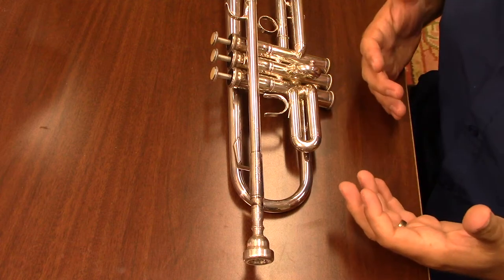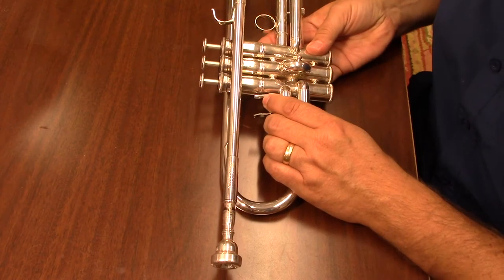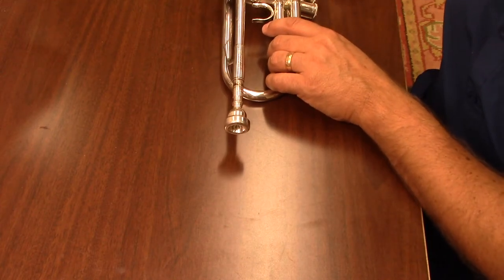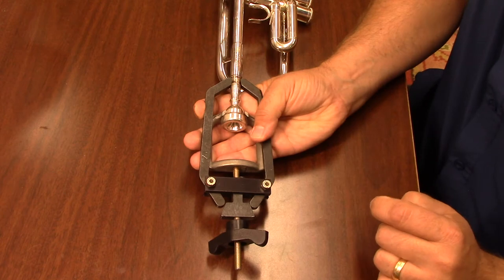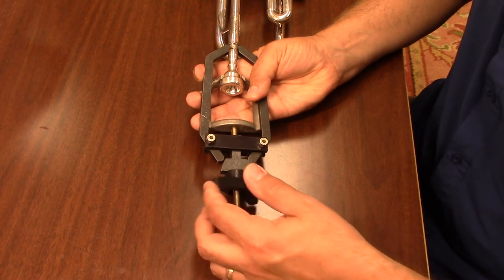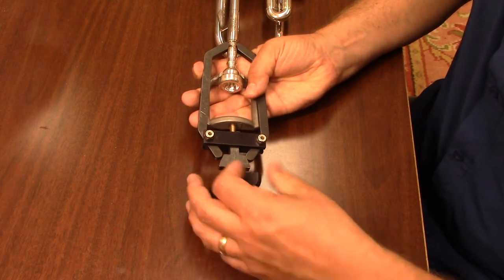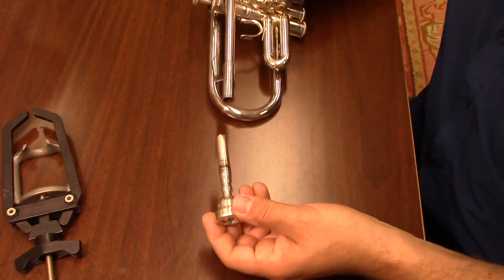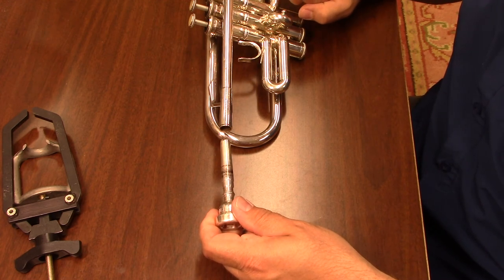Brass Techniques and Pedagogy-Stuck Mouthpiece Removal